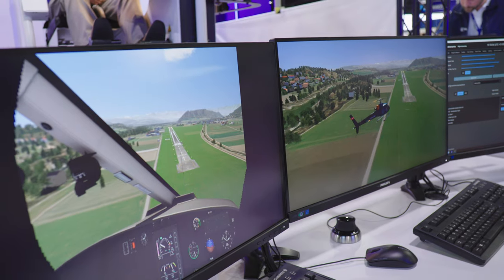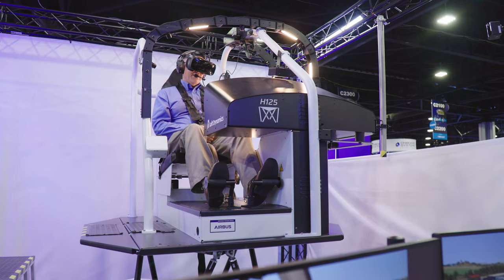Airbus H125 360-degree Full-Motion VR Helicopter Simulator from Loft Dynamics – AIN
Loft Dynamics gave AIN editor-in-chief Matt Thurber a chance to fly its full-motion virtual reality (VR) simulator at the Heli-Expo trade show to demonstrate how accurately it replicates flying the Airbus A350B3e/H125 helicopter. During the demos, he got to experience full immersion in the VR environment.

Loft Dynamics' simulator holds EASA flight simulation training device (FSTD) FTD Level 3 authorization (equivalent to FAA Level 7 FTD). It became the first company to receive EASA FNPT II authorization for its motion-base Robinson R22 VR simulator in 2021.

for all the latest on the aviation industry, and AIN sister for the most comprehensive resource available for anyone using—or interested in trying—private flight. for all the news on developing aviation technology.